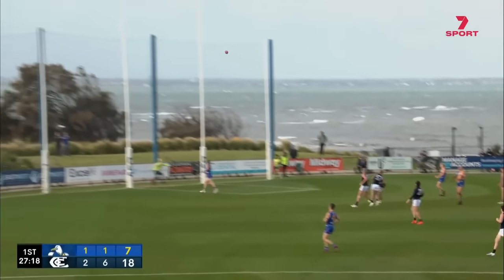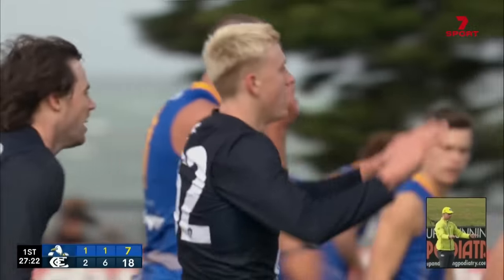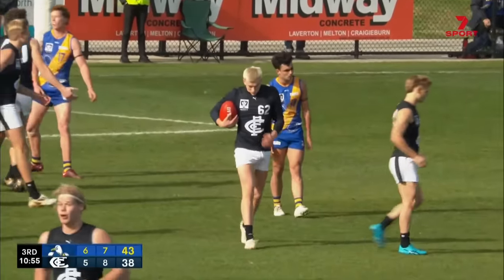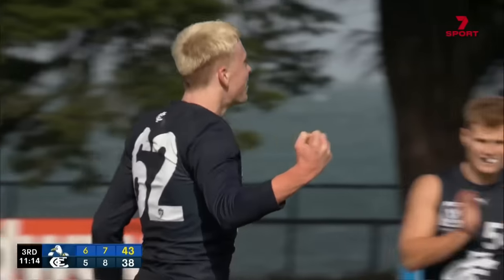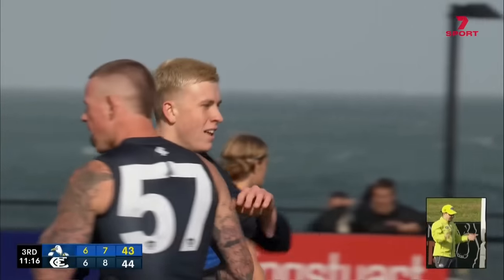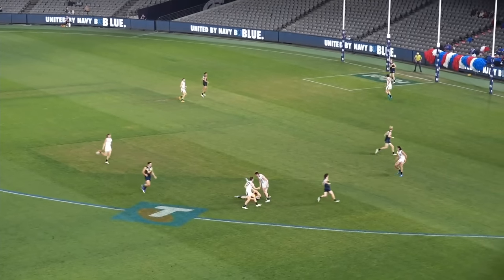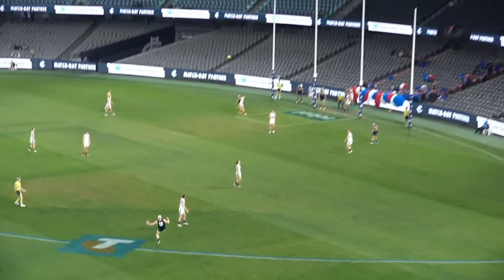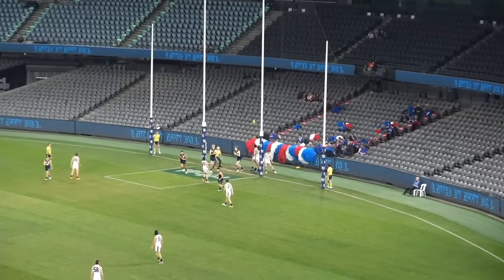New Bomber Nate Caddy reminds experts of Charlie Curnow 🌟 Pick 10, 2023 | Essendon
Northern Knights forward Nate Caddy has amazed with his incredible marking ability. He's also shown he can step into the midfield as a bigger body and dominate.